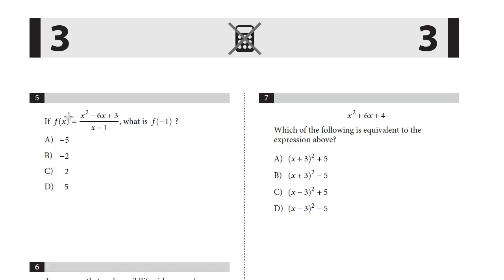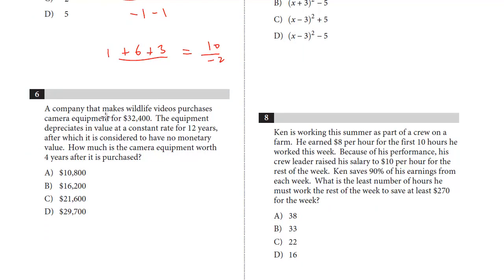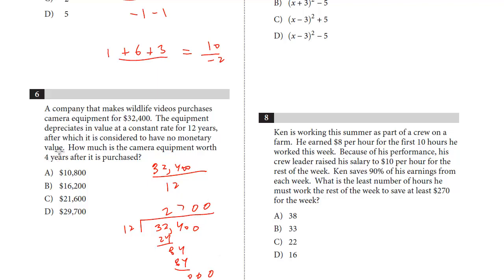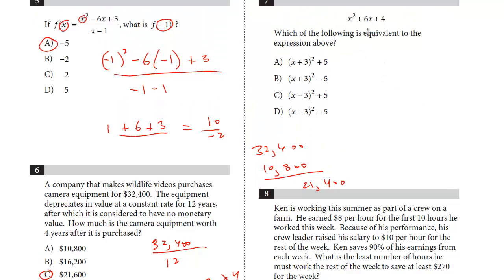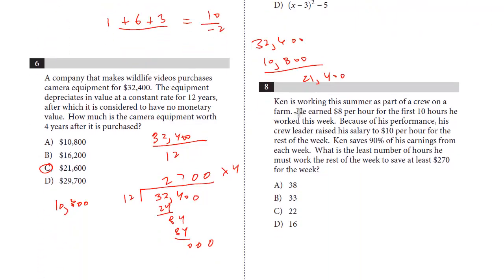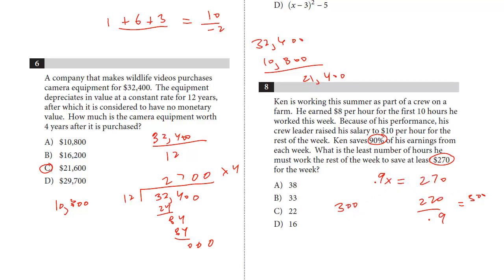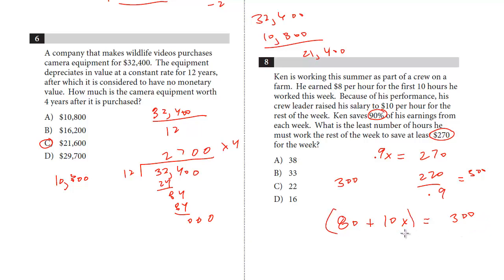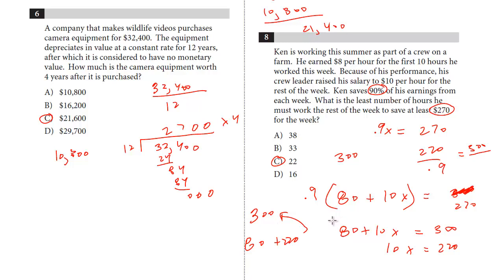SAT Test 7, Section 3, 5 8